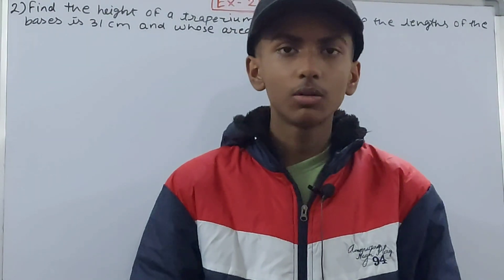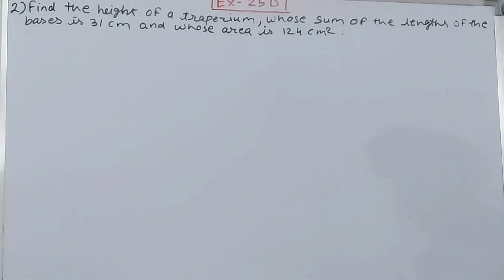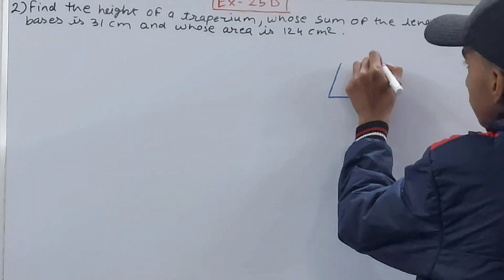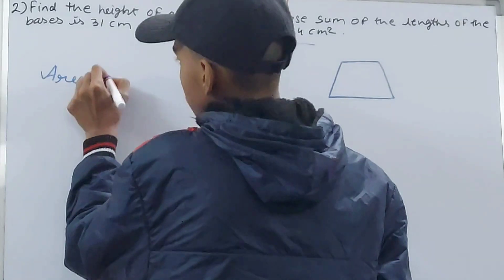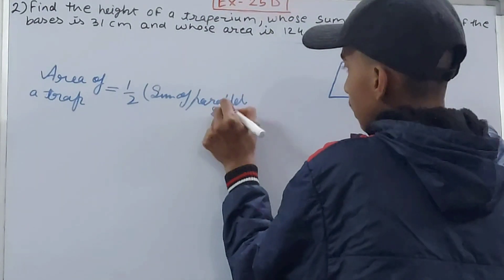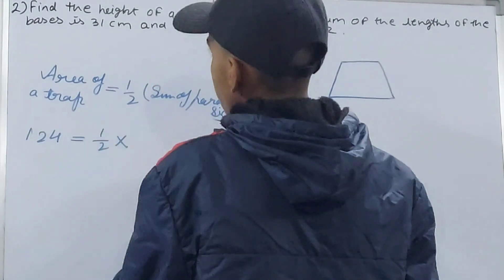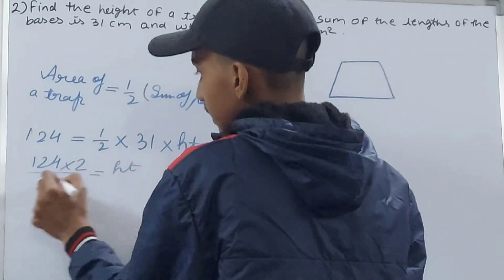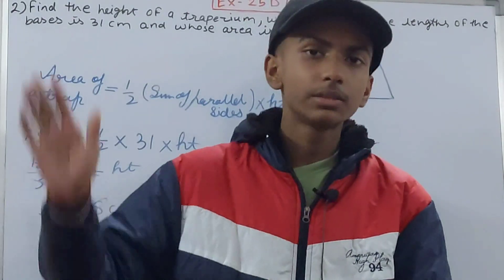Q2 Ex 25D Areas of Rectilinear Figures | ICSE Math Class 8 | New Mathematics Today | O P Malhotra